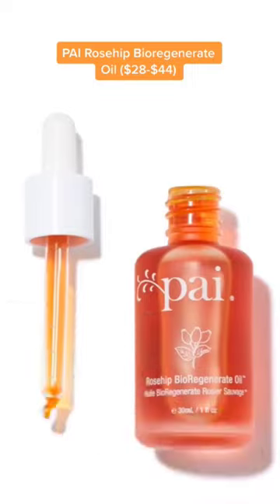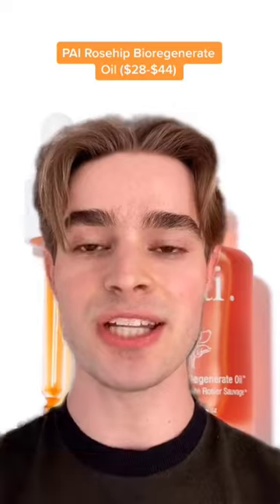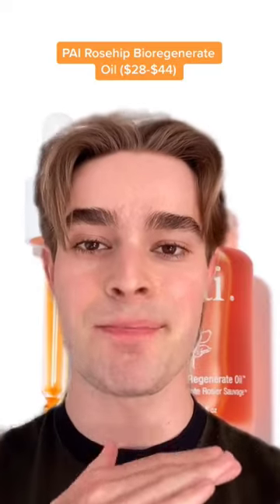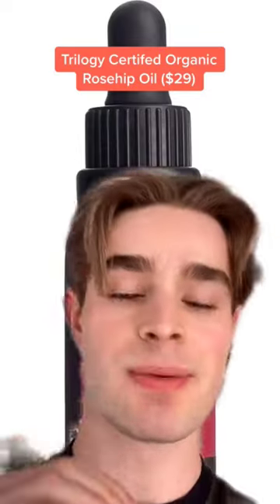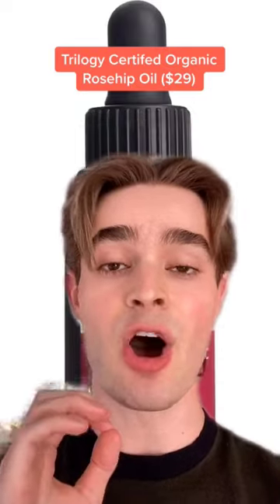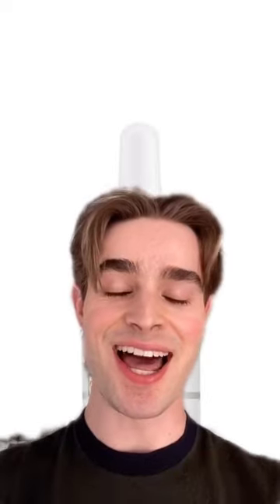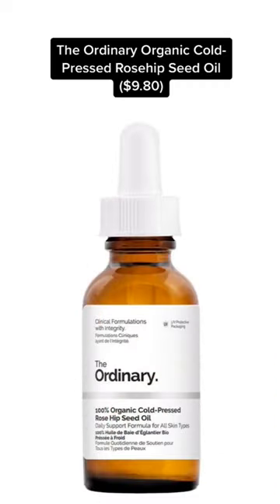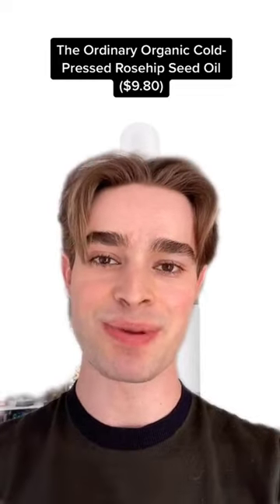Rosehip oil benefits